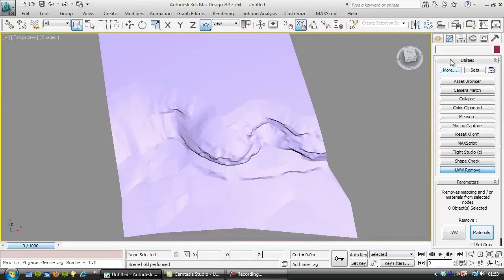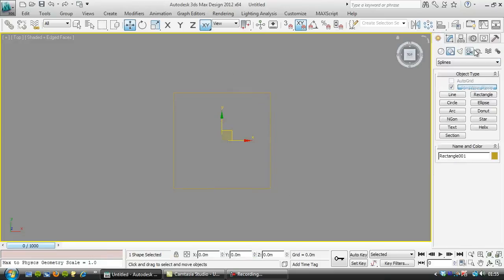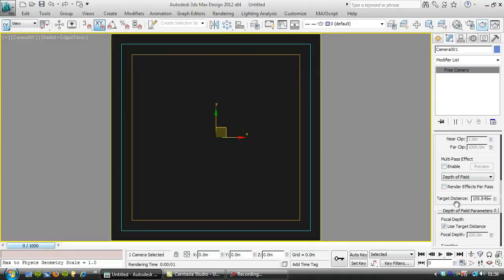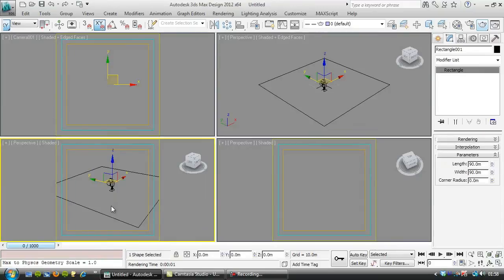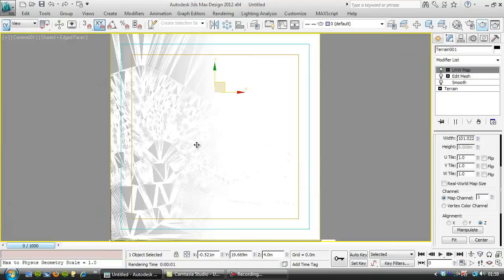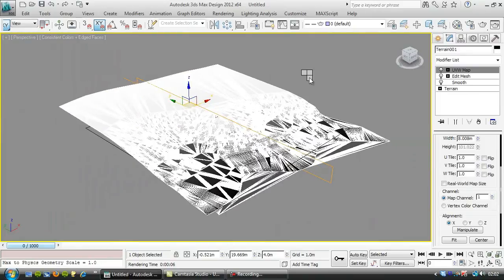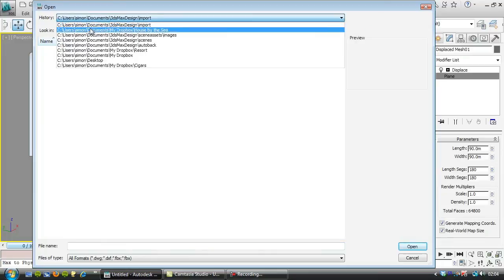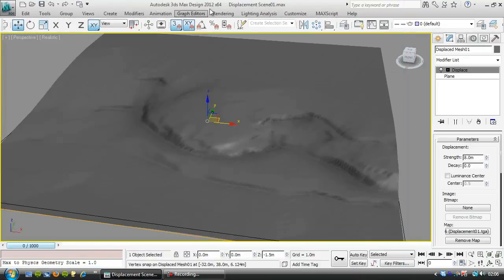Create a landscape from map data in 3ds Max (3 of 12)